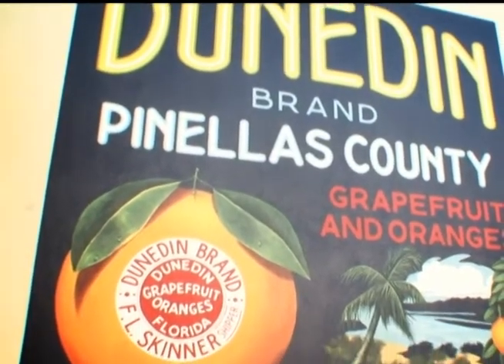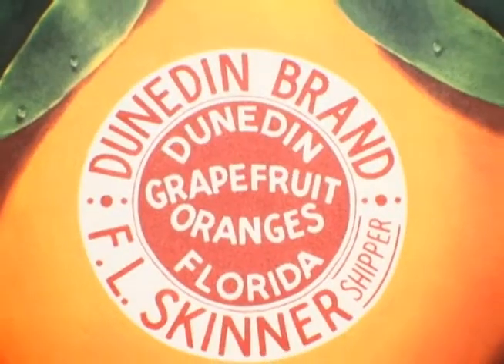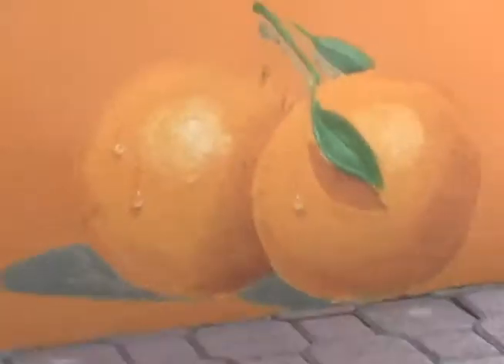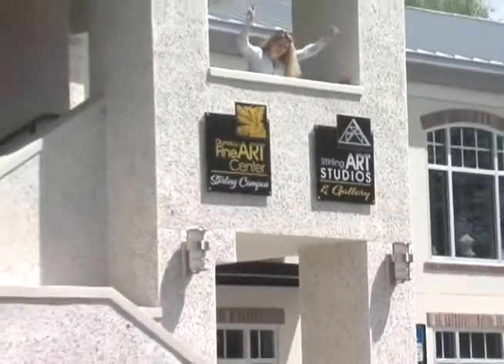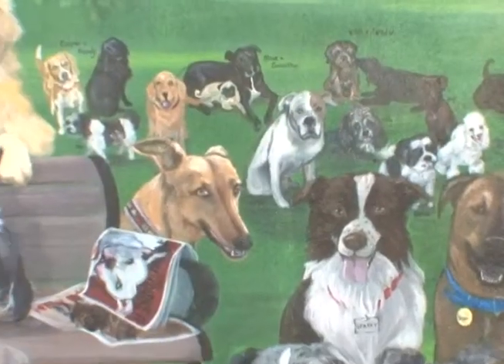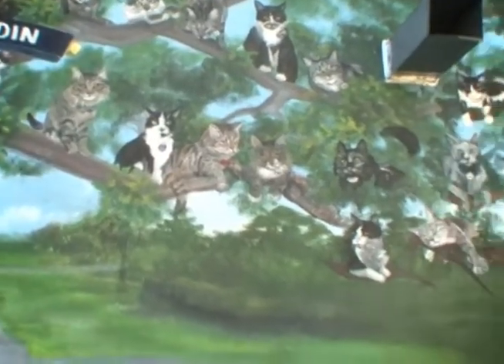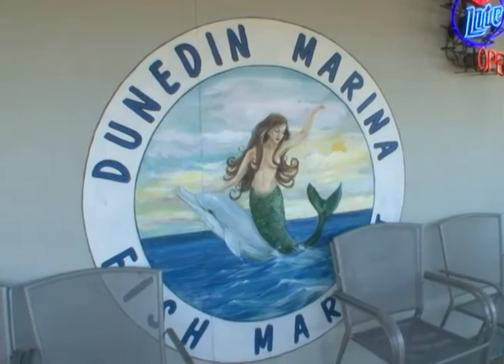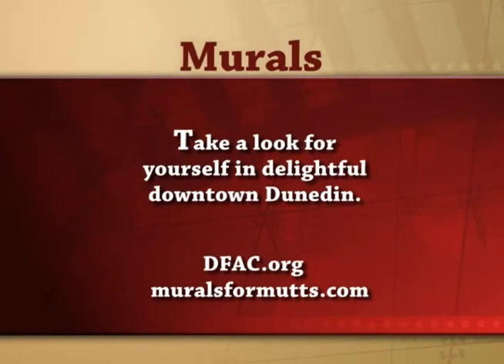Murals around Dunedin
Dunedin is a fun artistic community and murals around the City are a common theme, check out some new works of art!  Local artists Steve Spathelf and Anna Hamilton show off their recent works including the famous Dogedin Mural that benefits the Dunedin Doggie Rescue~